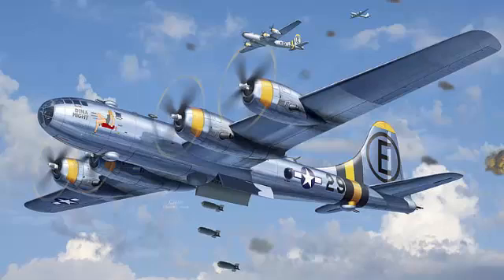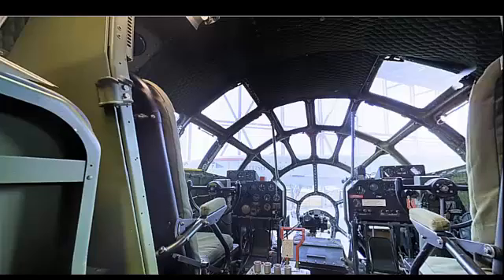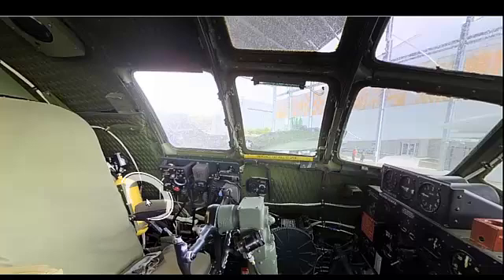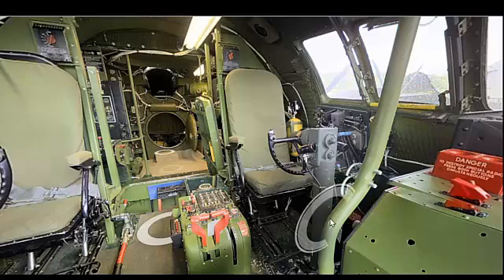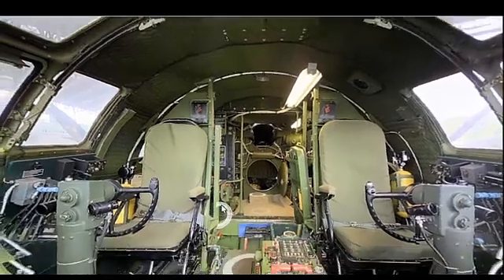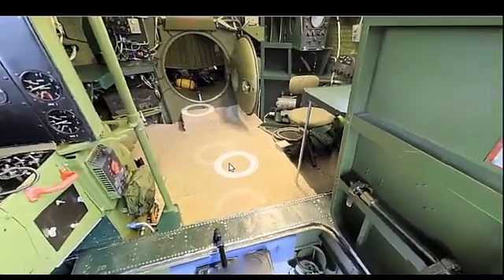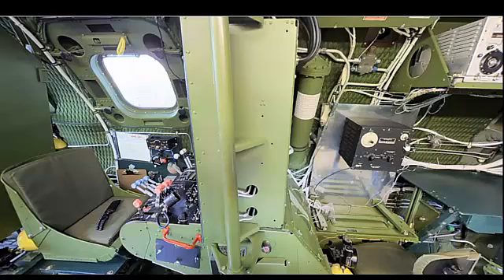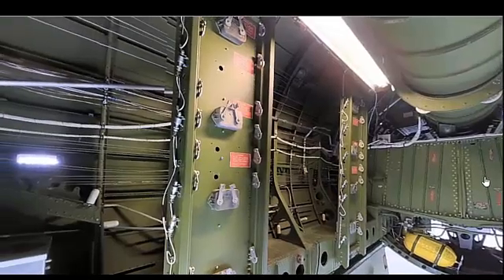Inside 1942 Boeing B-29 Superfortress Bomber 🛩️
Step inside the 1942 Boeing B-29 Superfortress Bomber in this immersive video tour.

Explore the history and technology of this iconic aircraft! 🛩️

Step inside the 1942 Boeing B-29 Superfortress Bomber and explore its fascinating history and design in this exclusive video tour.

See this iconic aircraft up close like never before!

Step inside the 1942 Boeing B-29 Superfortress Bomber in this exclusive video tour.

Learn about the history and technology of this iconic aircraft!

Take a rare look inside the 1942 Boeing B-29 Superfortress Bomber in this video! Explore the historic aircraft and learn about its fascinating history.

Step inside the 1942 Boeing B-29 Superfortress Bomber with this exclusive behind-the-scenes tour.

See what it's like inside this historic aircraft! ✈️